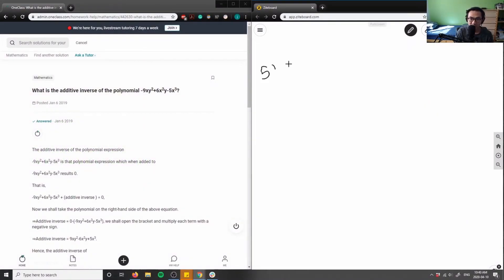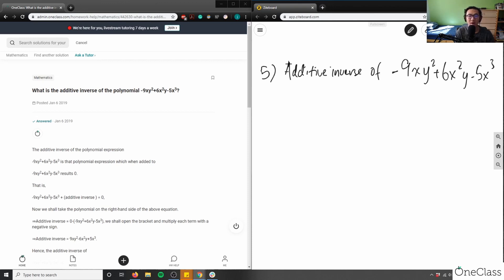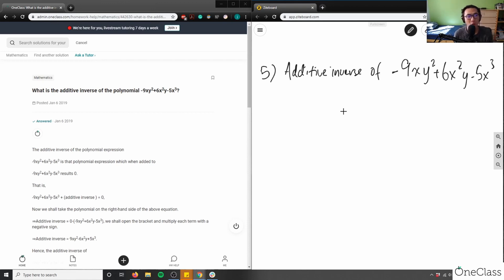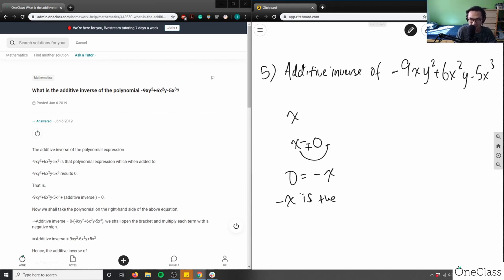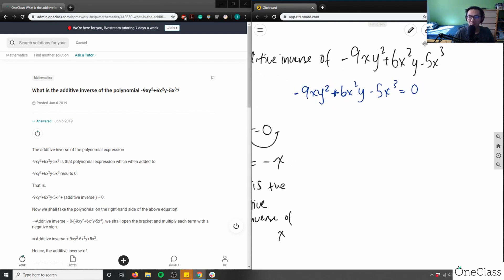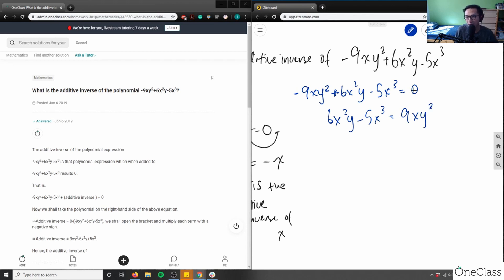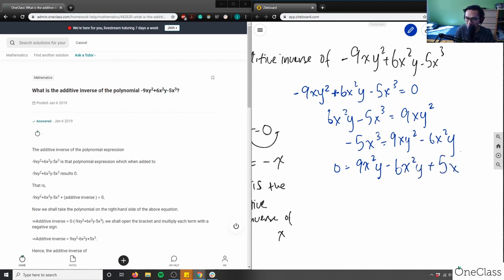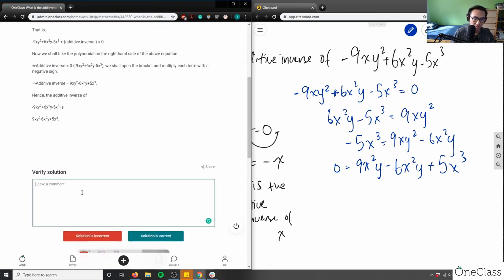What is the additive inverse of the polynomial –9xy2 + 6x2y – 5x3?